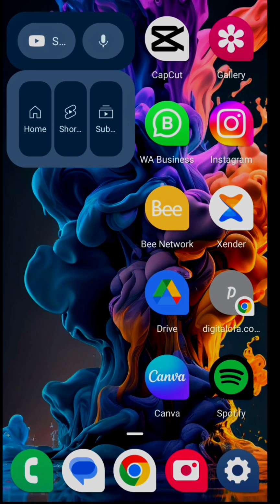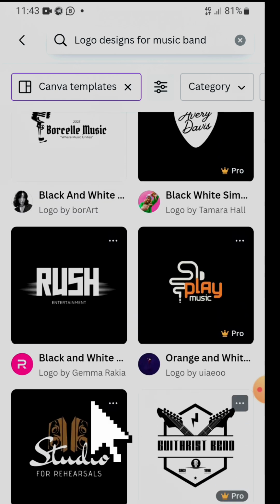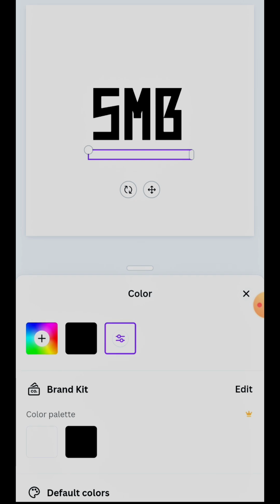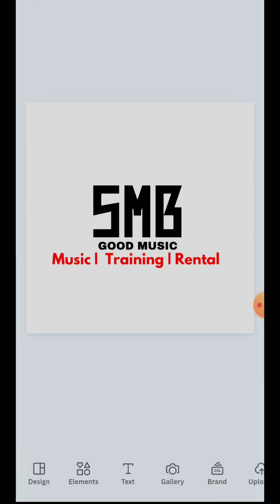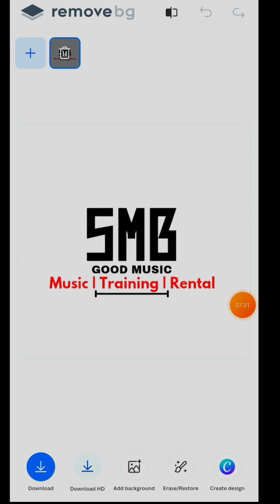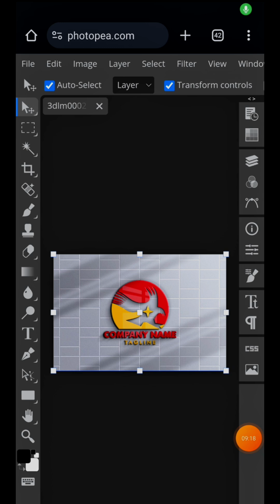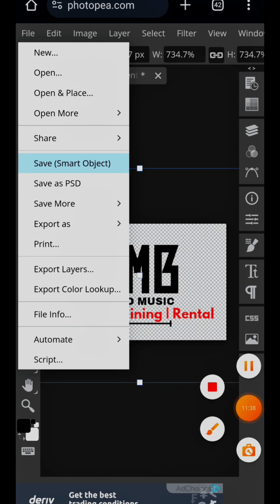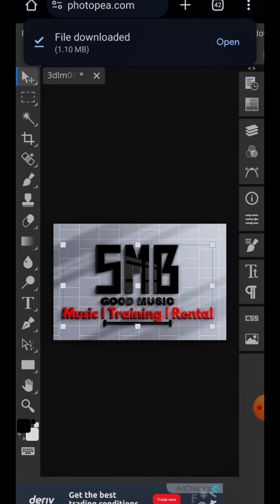I Charged a Client $50 to Design This Logo With my Smartphone | Become a Logo Designer With Phone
In this video I clearly narrated and showed the working process of how I charged a client $50 to Design a logo with my smartphone.

Logo design is one side hustle that is amazing and the sweetest part is that you can do it with your smartphone there by making it easy to make money.

However, I made the logo and the mock with canva and photopea. So in this video, you will learn how to design logo on canva whether with the free version or canva pro.

In this video, am going to show you how to design a logo with your smartphone, convert it into a mock up.

So if you are looking for a side hustle to do, then watch this video till the end.